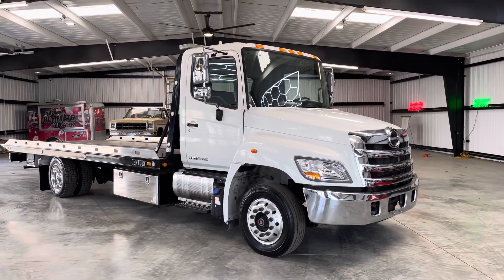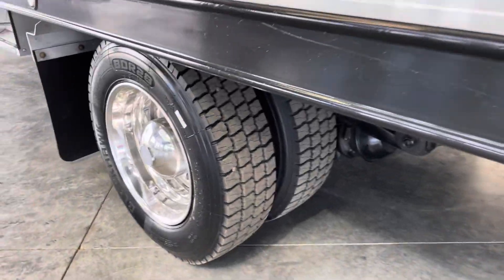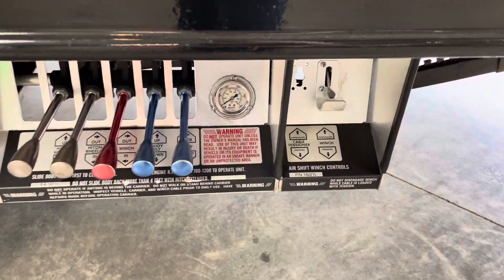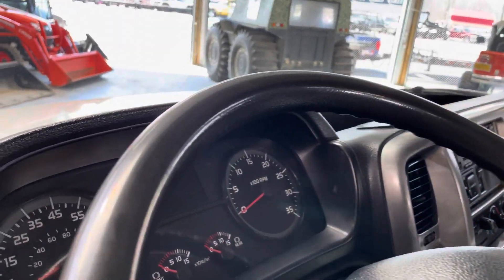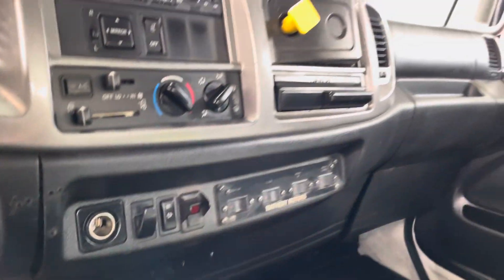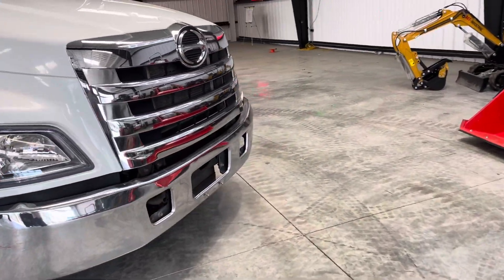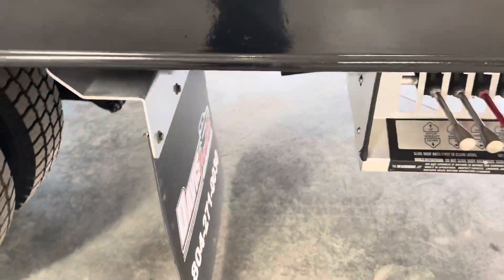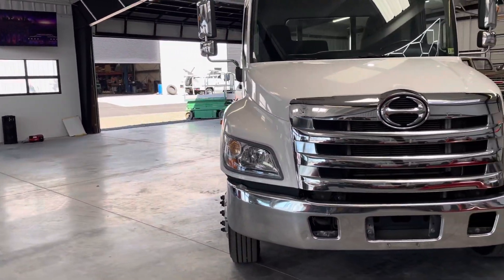Hino 258 rollback tow truck extra clean up for sale ready to go tow